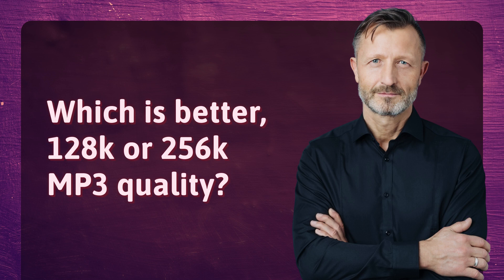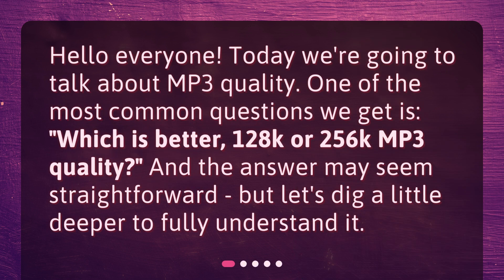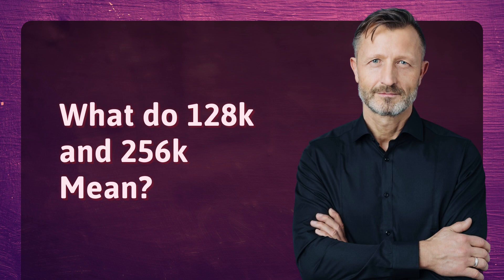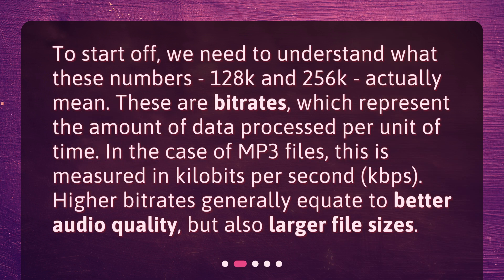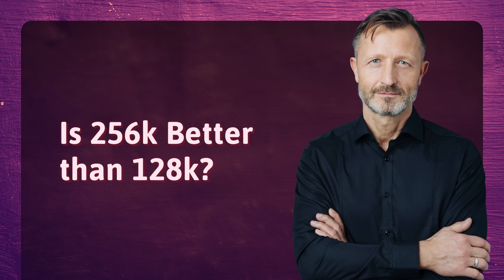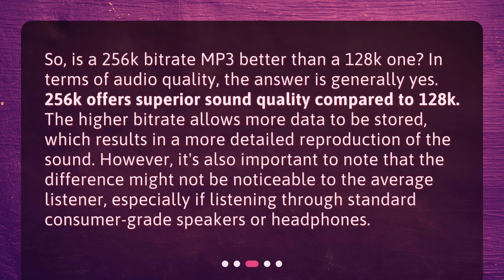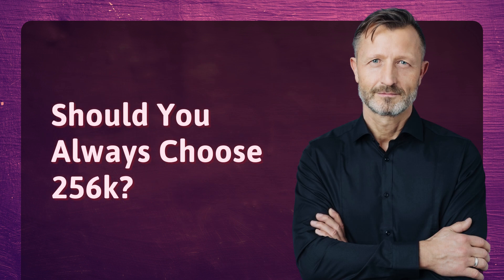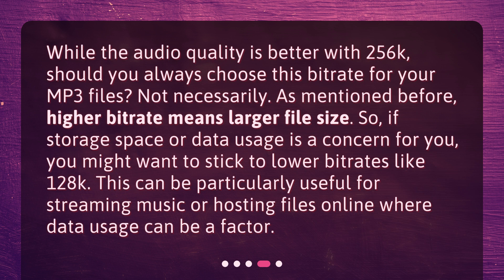Which is better, 128k or 256k MP3 quality?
Decoding MP3 Quality: 128k vs 256k • Decoding MP3 Quality: 128k vs 256k - Which is better? Find out in this captivating video where we explore the differences between 128k and 256k MP3 quality. Learn what these numbers mean, how they affect audio quality, and whether you should always choose the higher bitrate. Discover the pros and cons of each option and make an informed decision for your music listening experience. Don't miss out on this essential guide to MP3 quality!

00:00 • Which is better, 128k or 256k MP3 quality?
00:26 • What do 128k and 256k Mean?
00:57 • Is 256k Better than 128k?
01:36 • Should You Always Choose 256k?